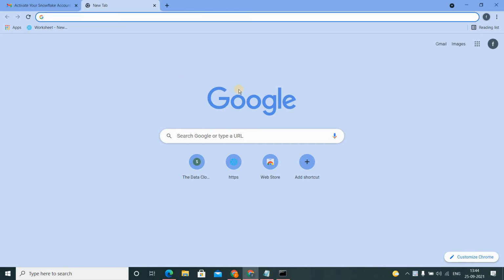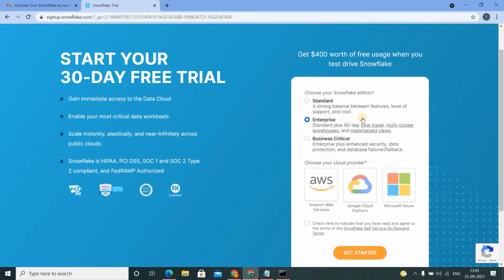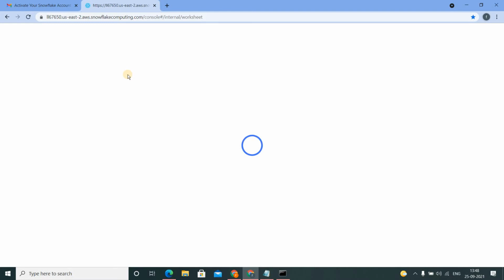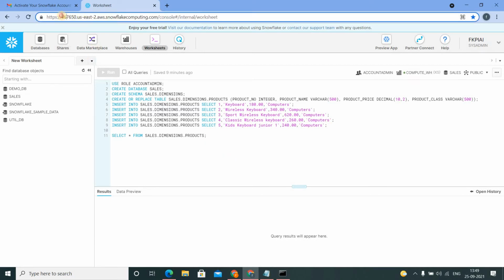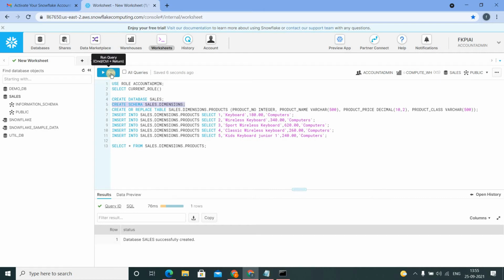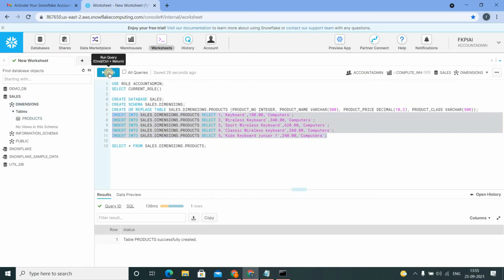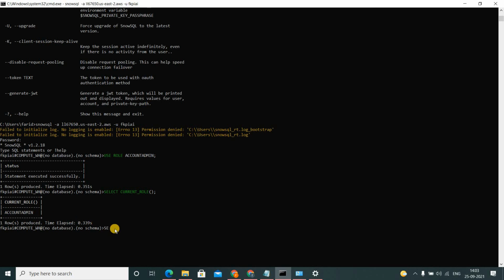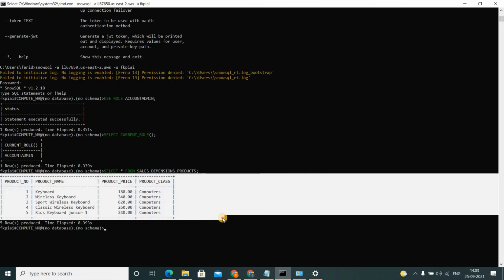Snowflake Training: 1.1. Setting up the work environment. SnowSQL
Snowflake | Data Engineering | SnowSQL | Snowflake CLI | Micro partitions | Virtual Warehouse | Clustering | SnowPipe | Streams & Tasks | External tables | Stages | File formats | Cloud Databases | Etc.